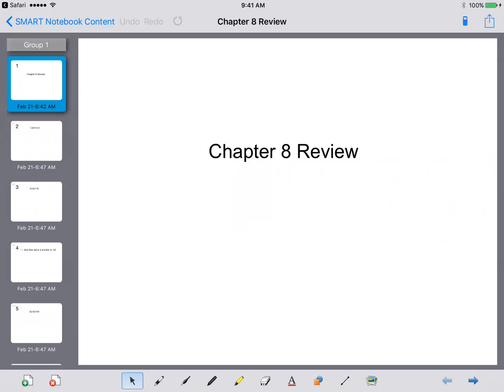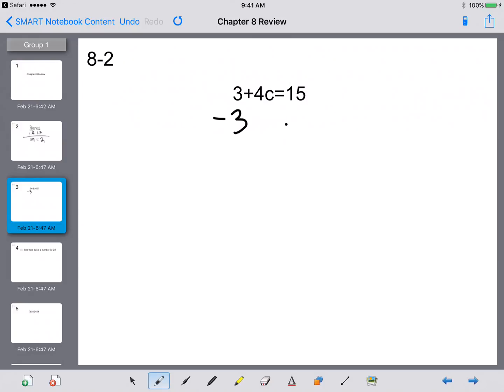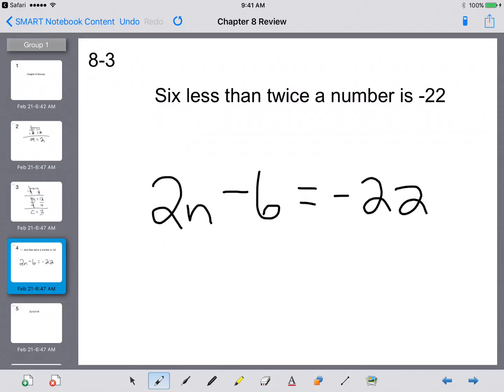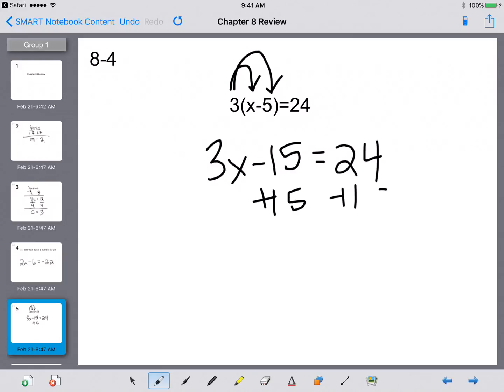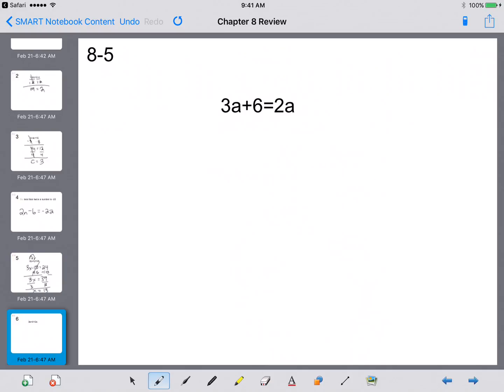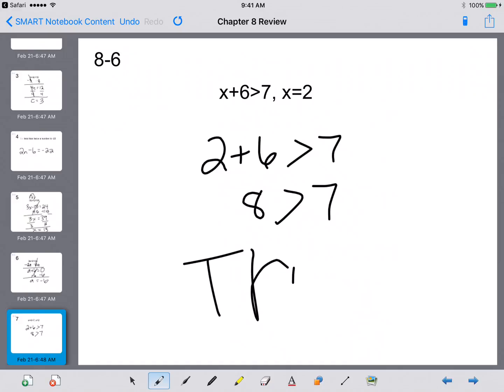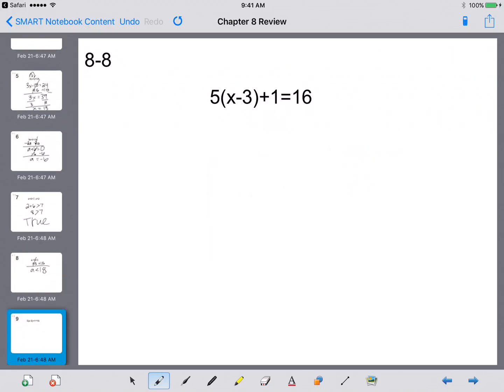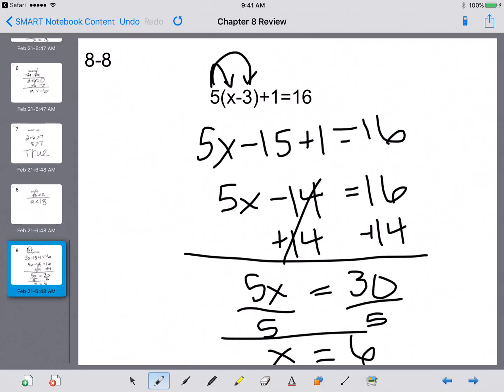Chapter 8 Review (Math 7)